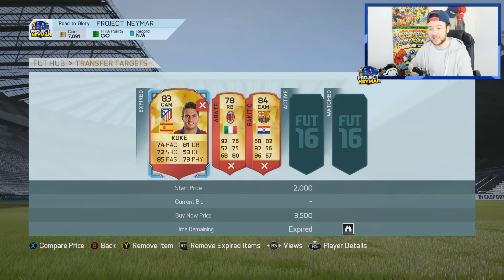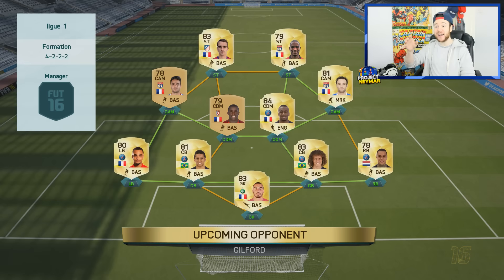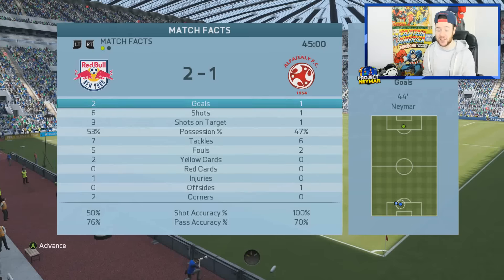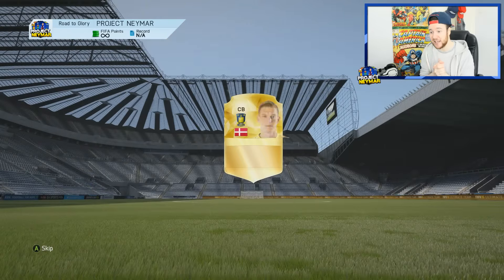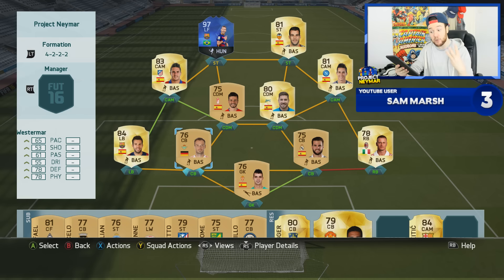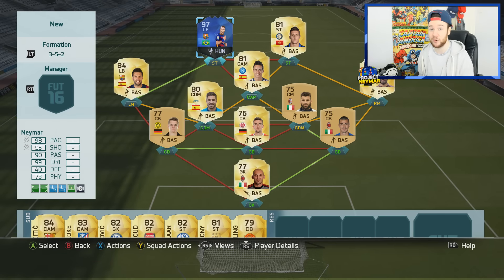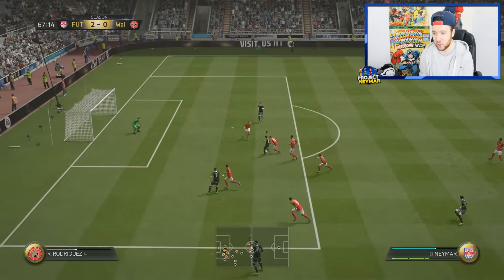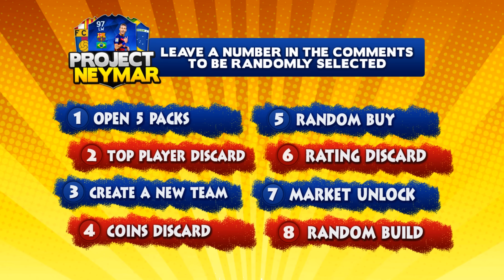TOTY PROJECT NEYMAR! - NEW PLAYERS!!!! - #5 - FIFA 16 Road to Glory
*CODE* Fuji for a discount!
TOTY PROJECT NEYMAR RULES!
The object of the series is to reach division 1 with TOTY Neymar!

As it's an interactive Road to Glory you decided which path we take!

Task (1) OPEN 5 PACKS
If you choose 1 you're requesting that I open 5 packs.

Task (2) TOP PLAYER DISCARD
If you choose 2 you're requesting me to discard a top 3 player.

Task (3) CREATE A NEW TEAM
If you choose 3 you're requesting me to create a new team/change the formation.

Task (4) COINS DISCARD
If you choose 4 you're requesting that I discard the total coins.

Task (5) RANDOM BUY
If you choose 5 you're requesting that I go to page 5 on the transfer market and purchase the first player on that page. (Max bin total coins)

Task (6) RATING DISCARD
If you choose 6 you're requesting that I discard the player on the lowest match rating.

Task (7) MARKET UNLOCK
If you choose 7 you're requesting that the market gets unlocked for that episode so we can use our coins to purchase players, packs & consumables.

Task (8) RANDOM BUILD
If you choose 8 you're requesting that I use the random build feature which generates a new team. (usually involves having poor chemistry)
FULL TEAM OF THE YEAR